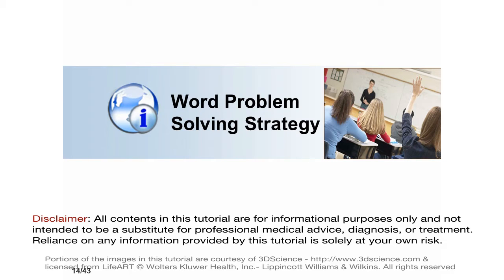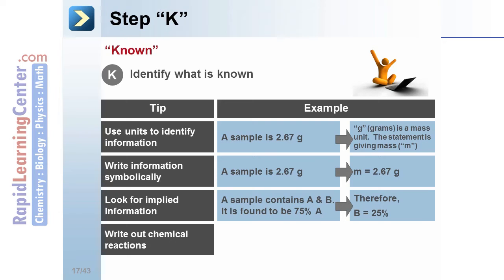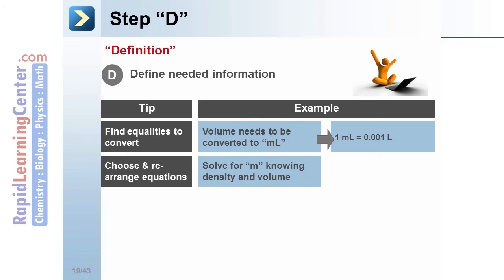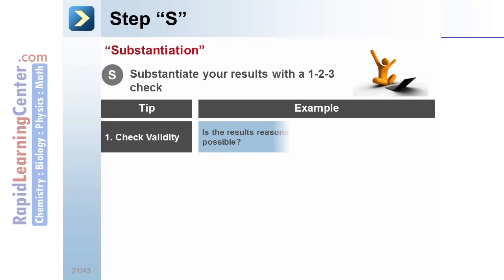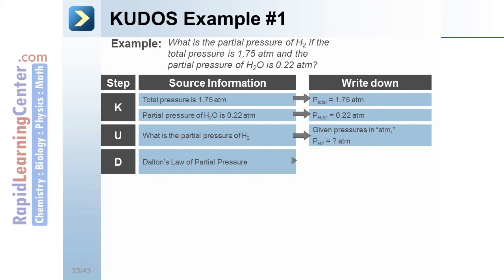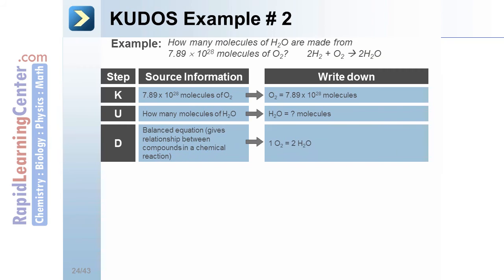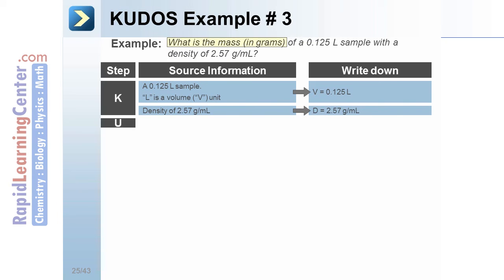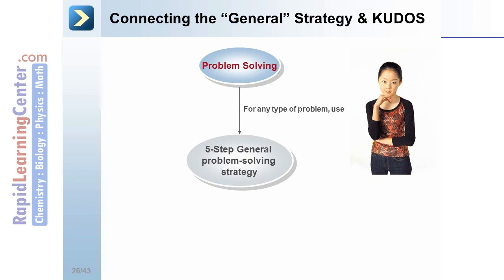Rapid Learning: Word Problem Strategy - the KUDOS method by Dr. Wayne Huang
-- RL103 College Chemistry -- Word Problem Strategy - the KUDOS method by Dr. Wayne Huang -- Part 1 of 1